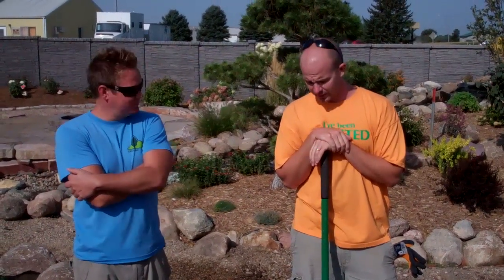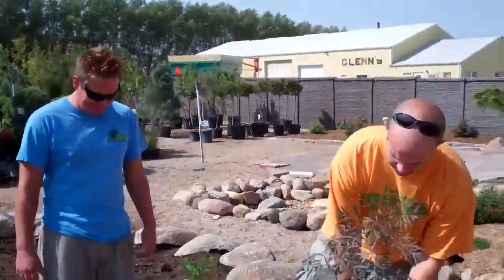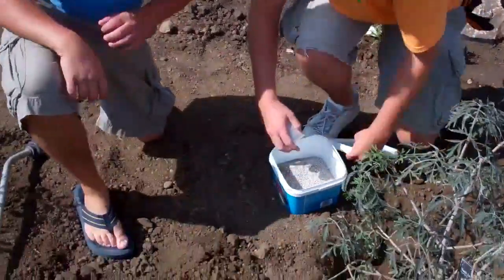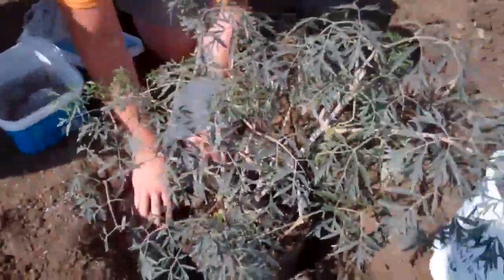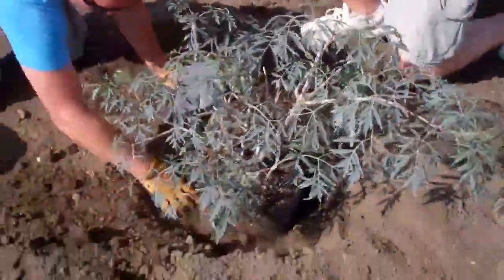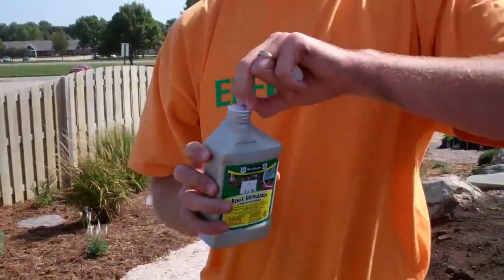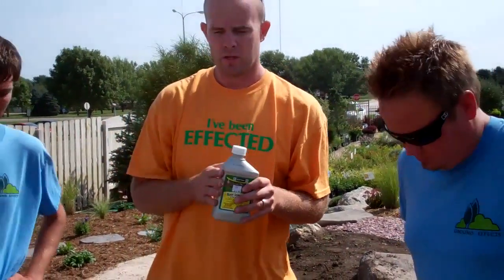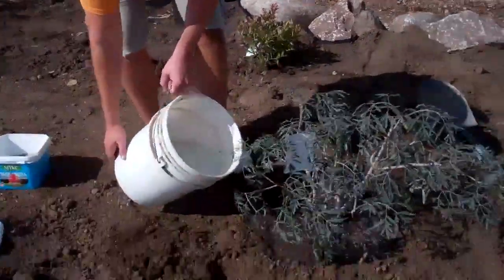Recommended Planting Instructions by Ground Effects Sioux Center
We show you how to plant a shrub using MYKES and Root Stimulator.  Created on August 22, 2012 using FlipShare.